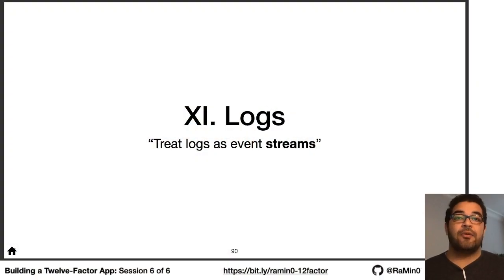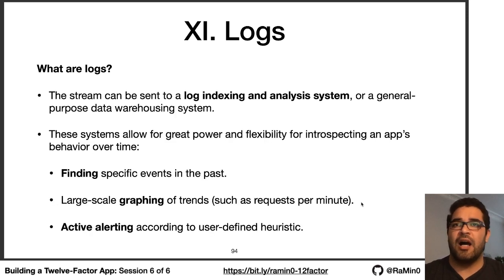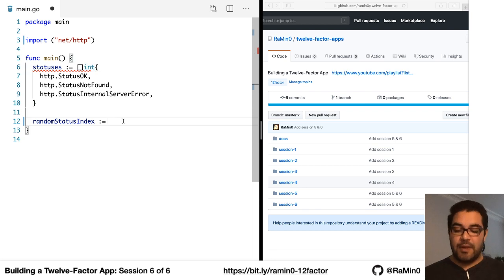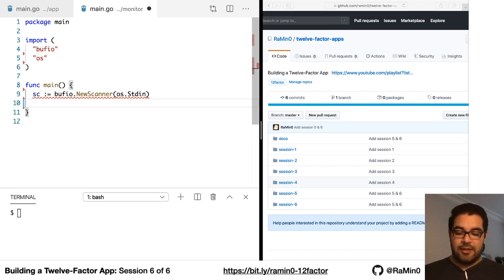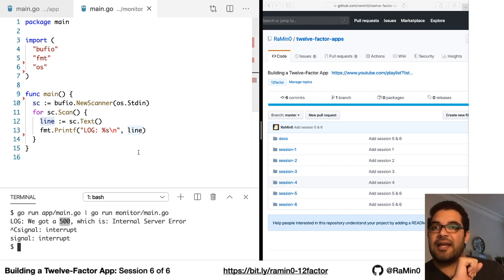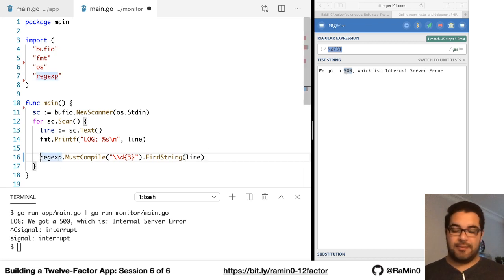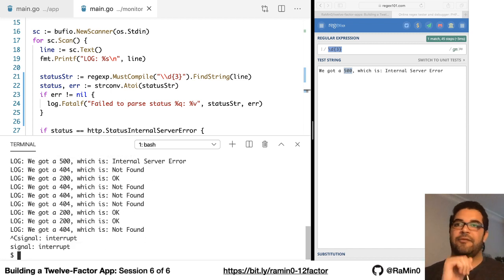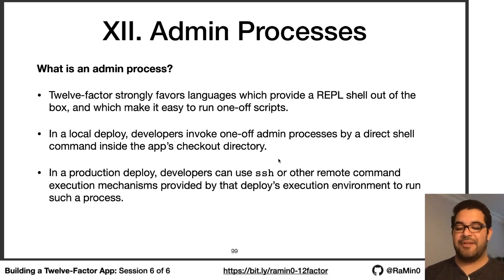Building a Twelve-Factor App: Session 6 of 6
Factors:
XI. Logs (1:07)
XII. Admin Processes (26:23)